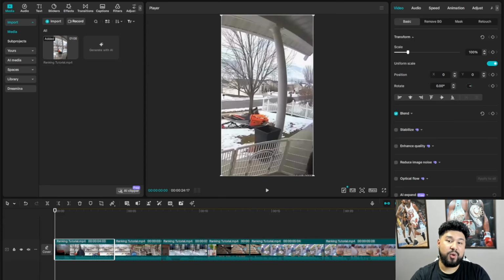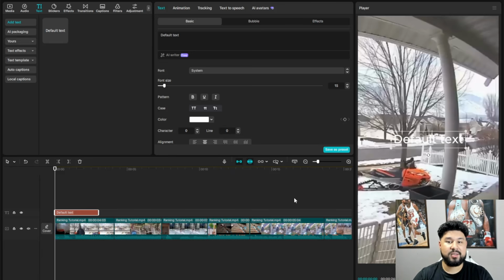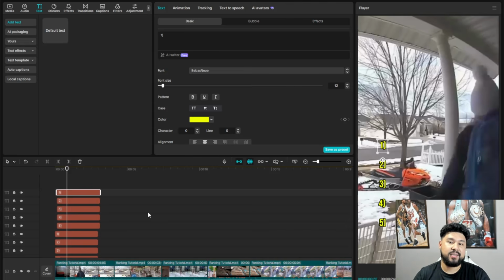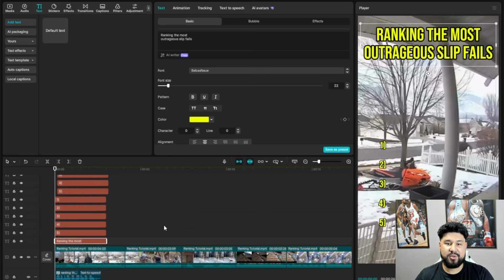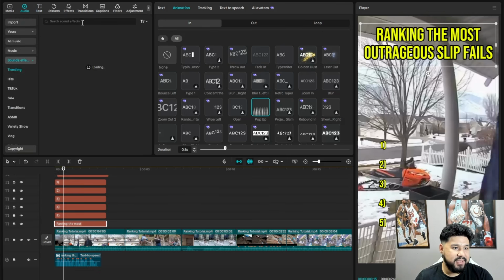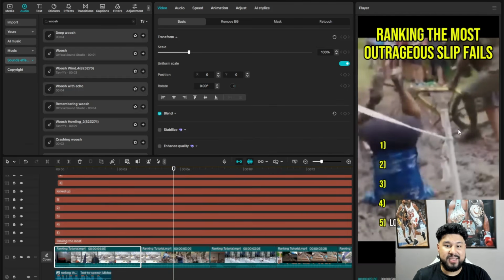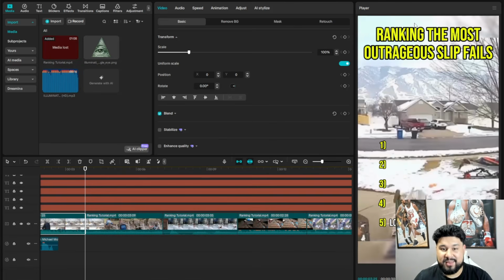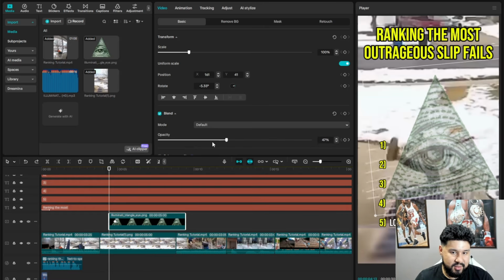How to Edit Monetizable Ranking Videos (Full Guide)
In this video, I’ll walk you through a step-by-step tutorial on how to edit monetizable ranking videos that are optimized to go viral on YouTube Shorts—so you can grow faster and get paid at the same time!

Whether you’re new to the ranking niche or have been doing it for a while, this viral Shorts editing guide will help you boost views and engagement in one of YouTube’s most popular niches.